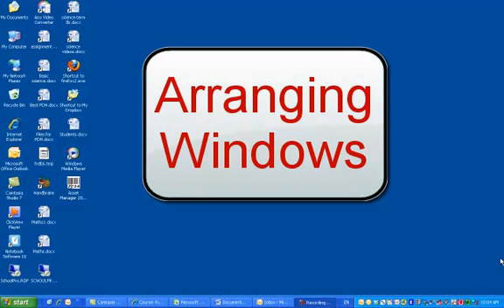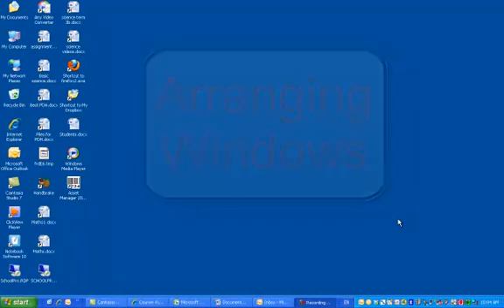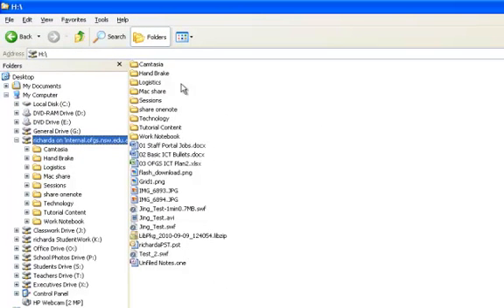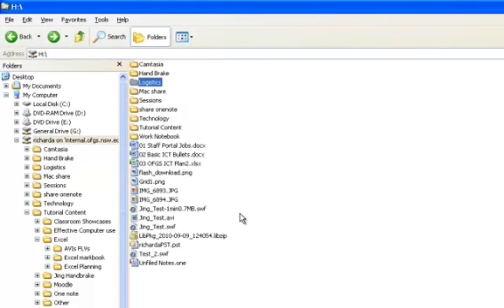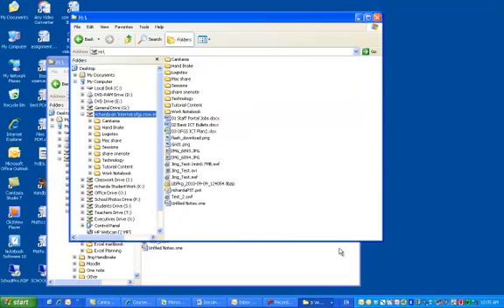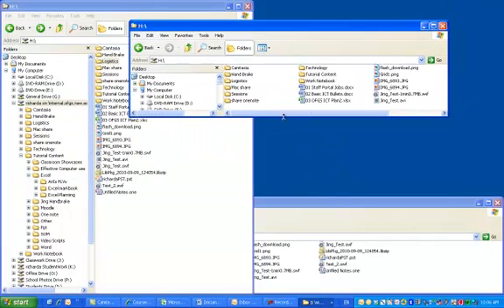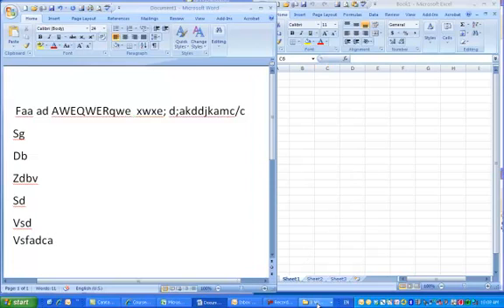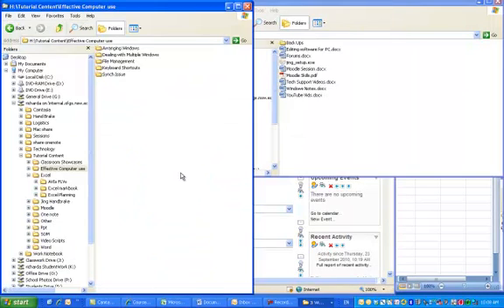Arranging windows on a PC.mp4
How to arrange windows on a PC to make you more efficient